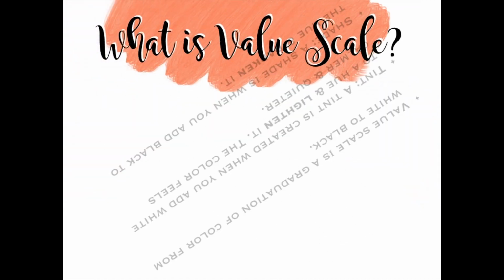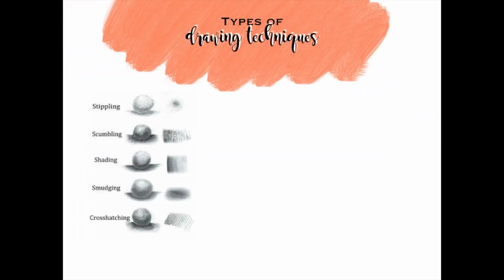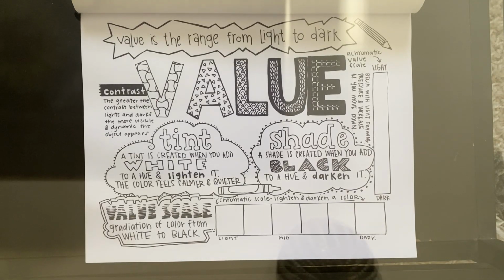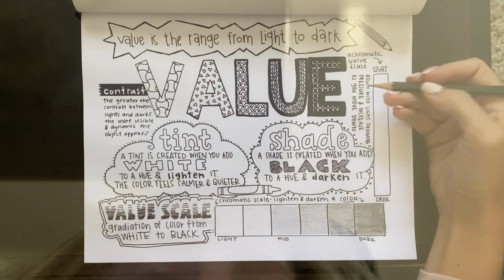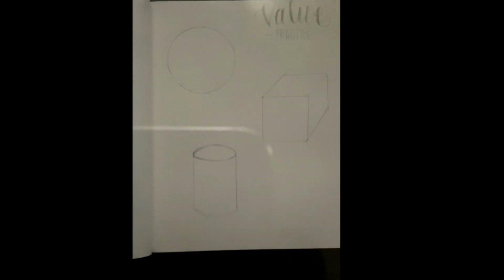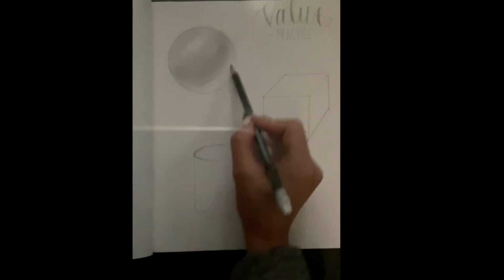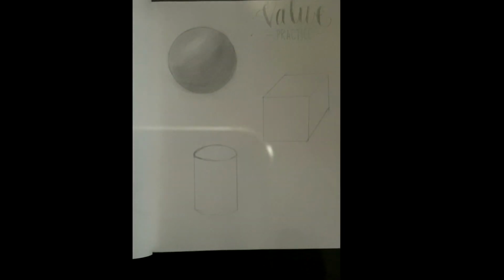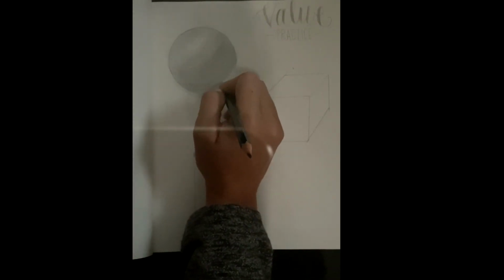intro to value